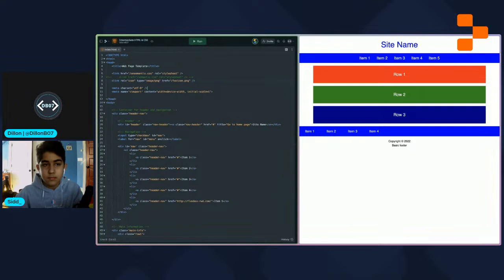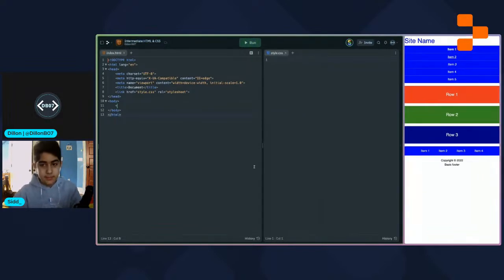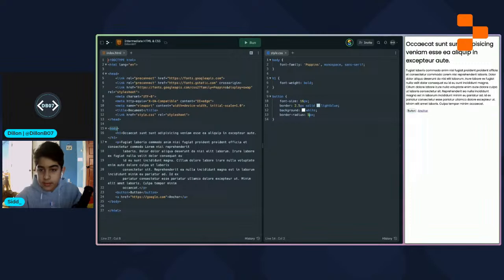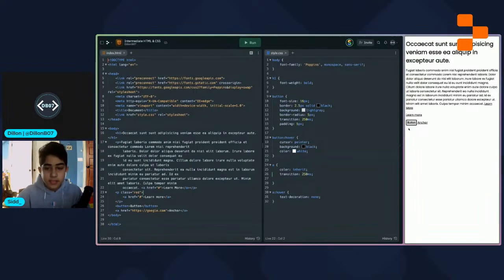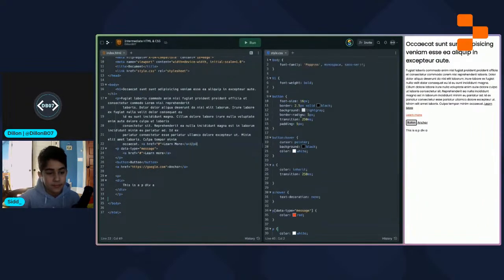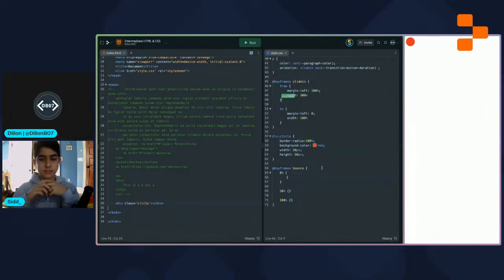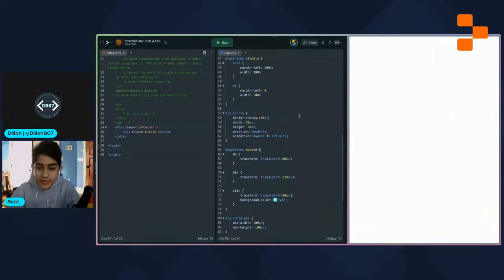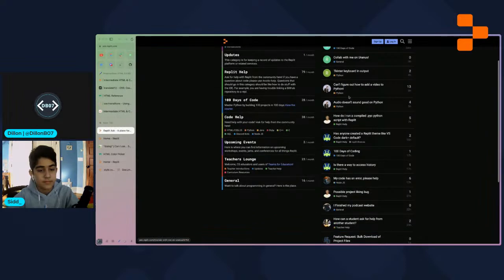Replit Reps Event: Intermediate HTML & CSS Course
DillonB07 and Sidd_ will teach intermediate HTML & CSS! This includes semantic HTML, CSS animations, best practices and much more!